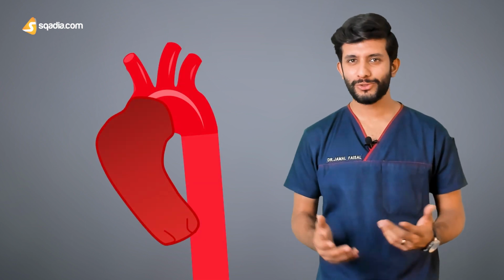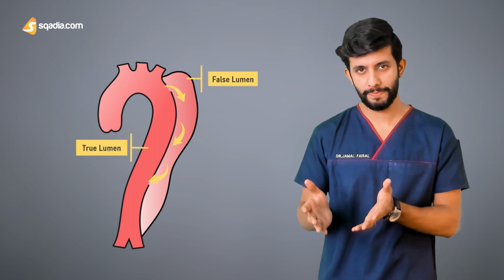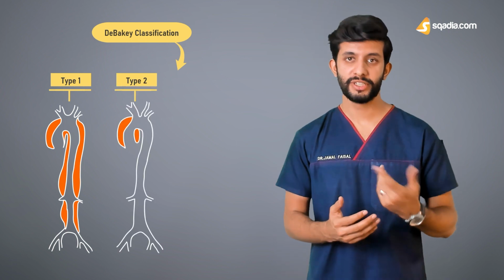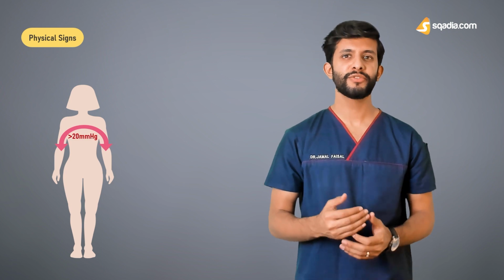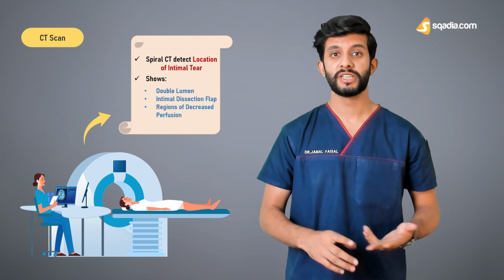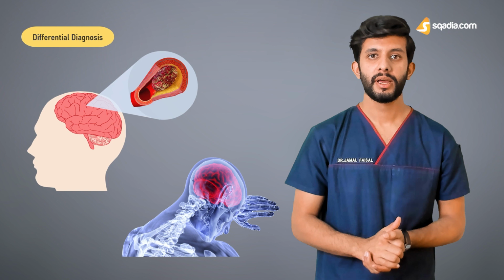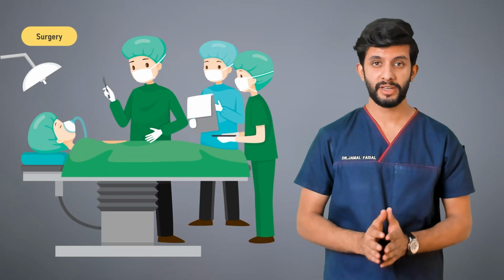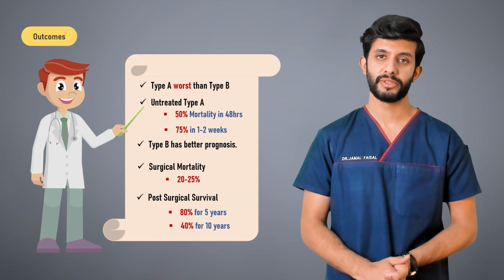Acute Aortic Dissection | Classification, Clinical Features, Differential Diagnosis |Surgery Lecture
Acute aortic dissection; classification, clinical features, differential diagnosis, management - 🩺 Complete Videos on sqadia.com

🕘 Timestamps

00:00 -  Acute aortic dissection - Introduction
00:55 -  Acute aortic dissection - Pathology
04:40 -  Acute aortic dissection - Classification
07:37 -  Acute aortic dissection - Clinical Features
11:24 -  Acute aortic dissection - Diagnostic Tools
13:32 -  Acute aortic dissection - Differential Diagnosis
17:28 -  Acute aortic dissection - Management
23:23 - Link to video lectures on sqadia.com

🧾 Description

If a patient present with tearing chest pain that radiates to the back. They might be suffering from acute aortic dissection.

It is essential to differentiate aortic dissection from other causes of chest pain. How will you do that?

In this general surgery lecture we have broken down the details of Acute aortic dissection pathology, into easy-to-understand chunks. It will be your perfect guide to Aortic Dissection USMLE, your board exams and tests.

🎬 1800+ Medical Video Lectures

Medical Students Online education 24/7/365. Get access to 36+ course lectures, making medical learning easy.
Watch Exam Tips videos and prep for victory. Study Hard, Dream Big.

👥 Social Media